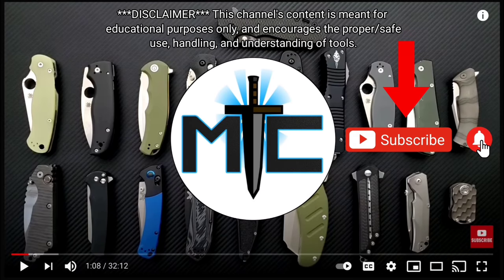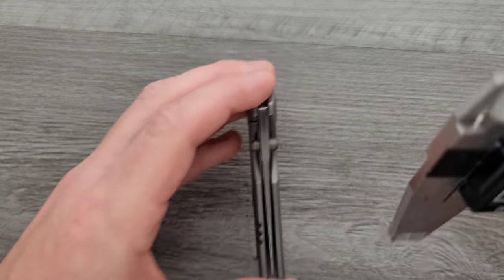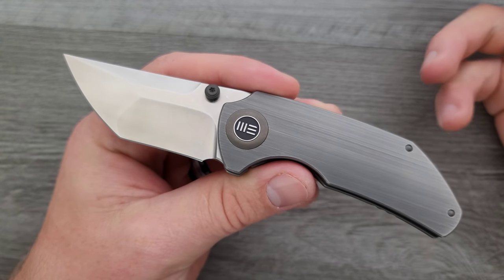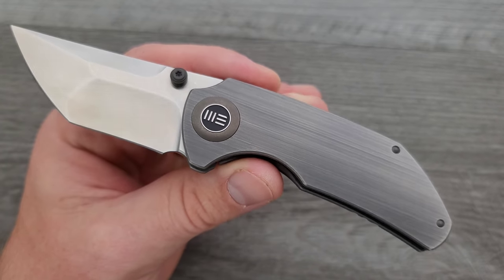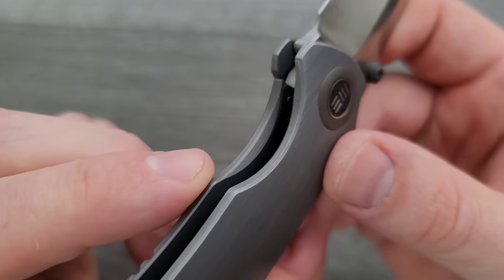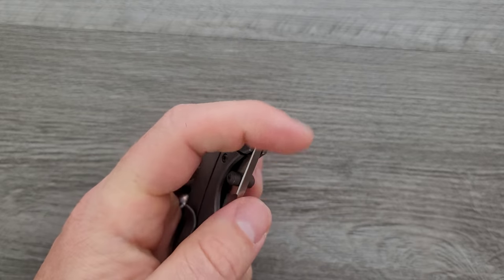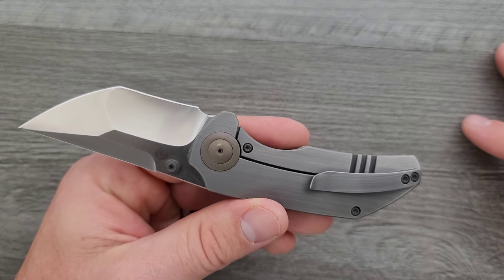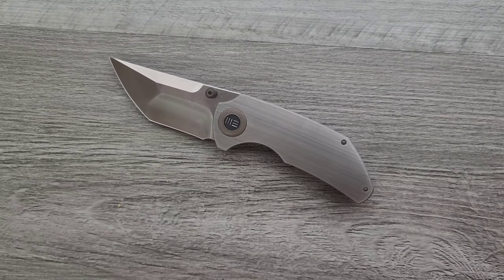WE Thug Folding Knife - Overview and Review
Full review of the WE Thug